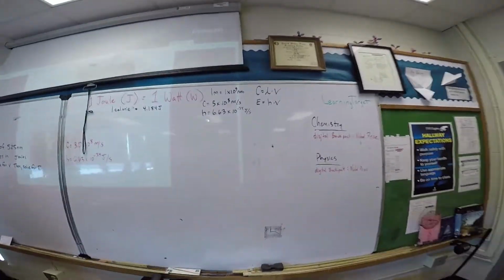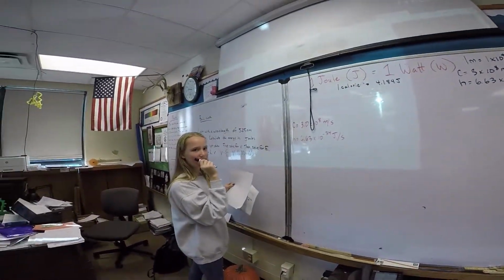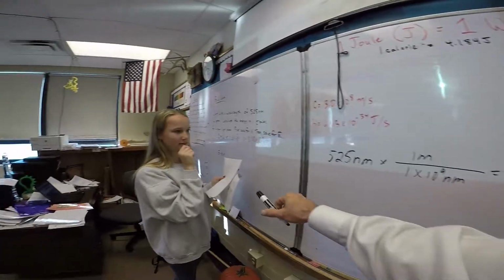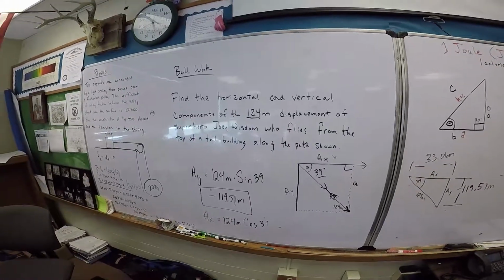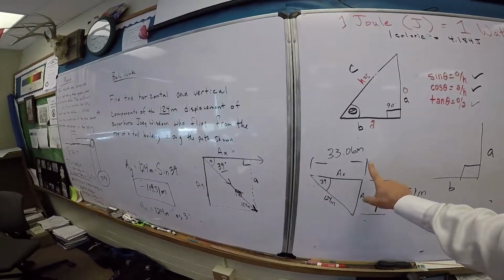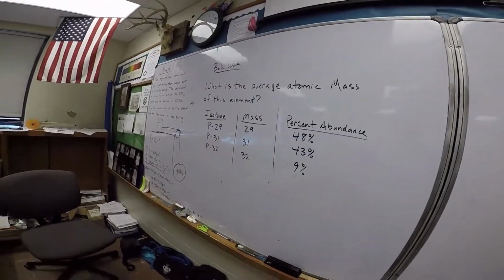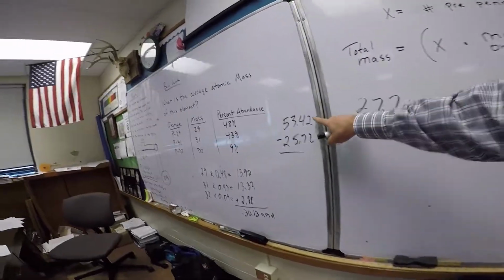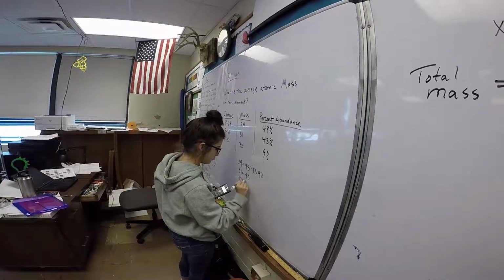Energy in Joules